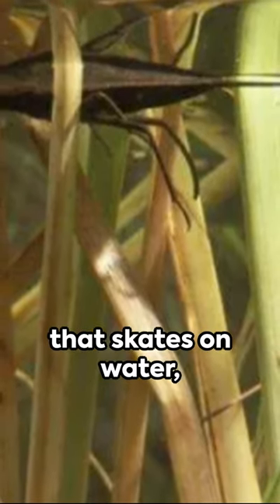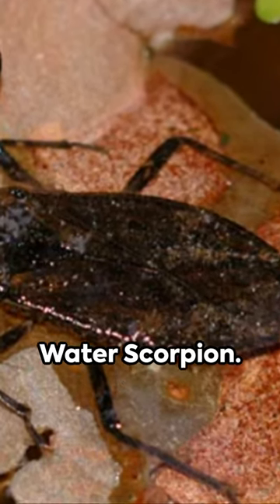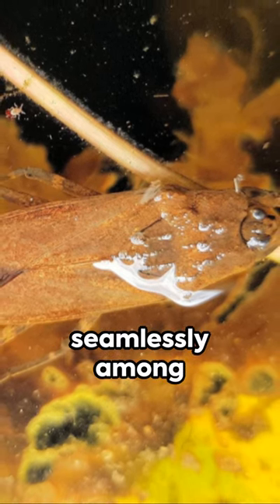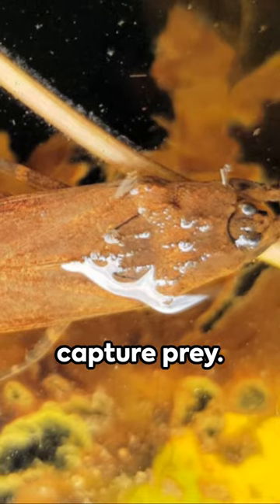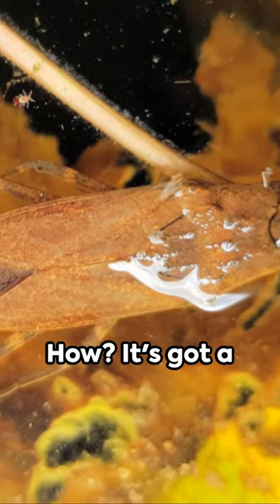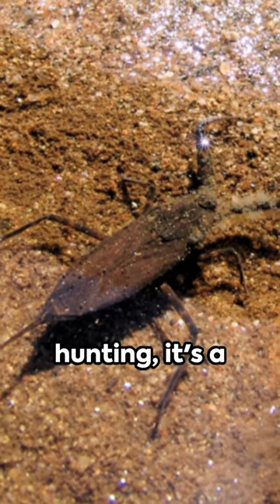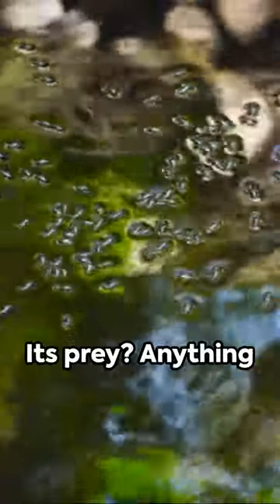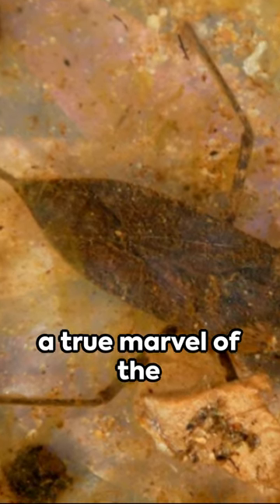Water Scorpion The Aquatic Predator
A YouTube short about Water Scorpion

The water scorpion is an underwater predator that hides among dead leaves to ambush its prey, such as tadpoles and small fish. It uses its front pincer-like legs to catch its prey, and its long tail acts as a breathing tube to penetrate the water surface. The water scorpion is not a true scorpion, but it looks like one due to its raptorial forelegs and the presence of a long slender process at the posterior end of the abdomen, resembling a tail. There are 14 genera in the family Nepidae, and members of the genus Ranatra are sometimes called needle bugs or water stick insects as they are slenderer than Nepa.